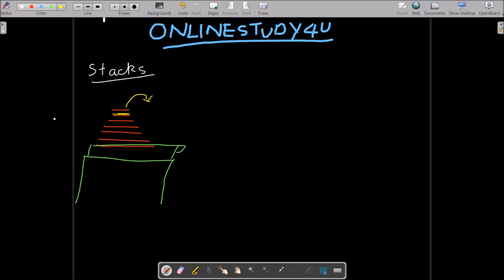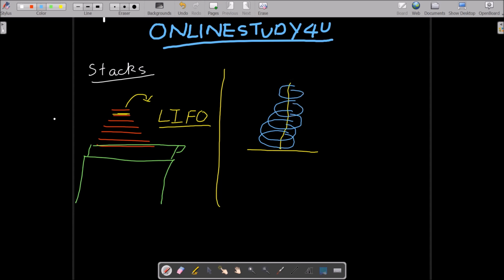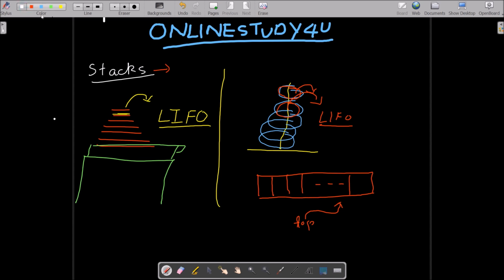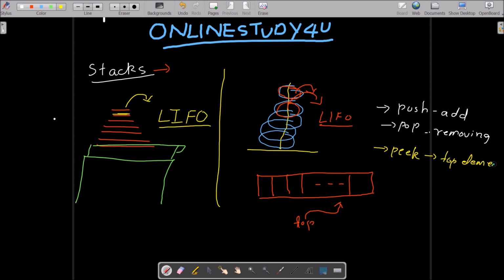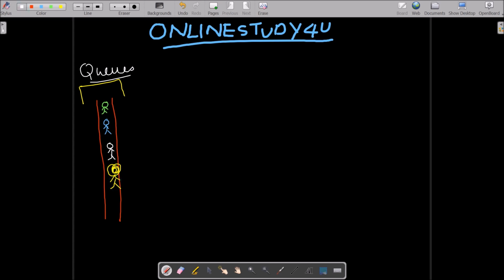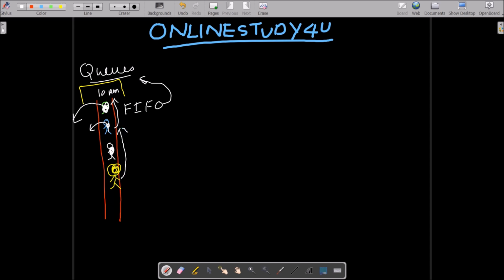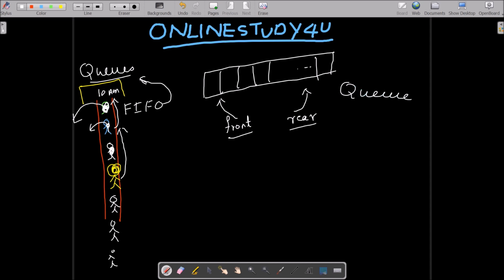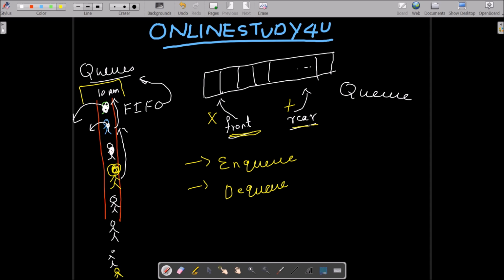Stack and Queue ! Understand the Basic Difference ! Placement ! Onlinestudy4u!